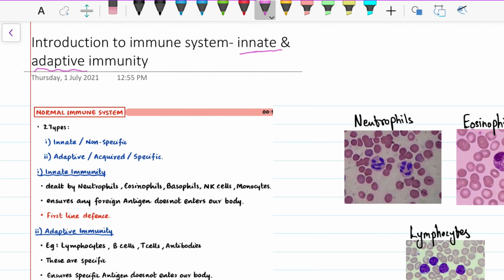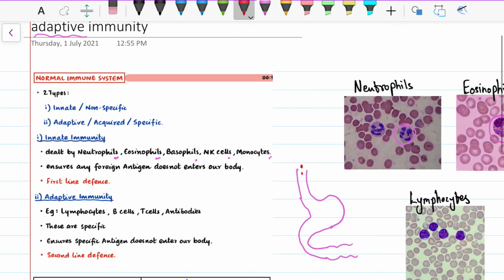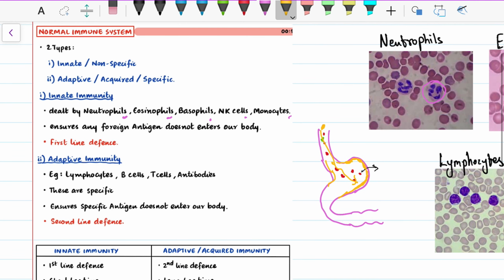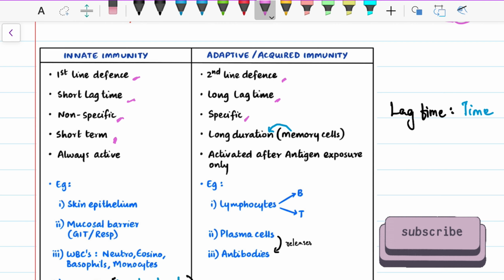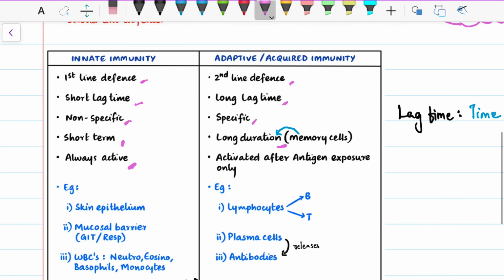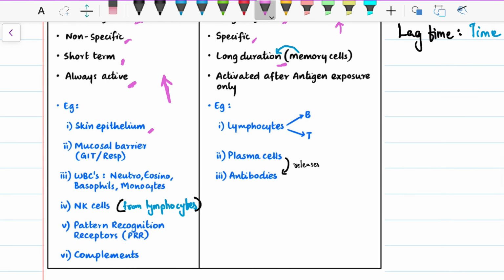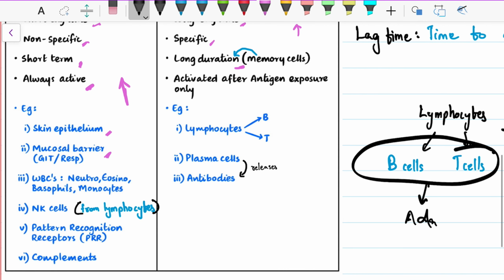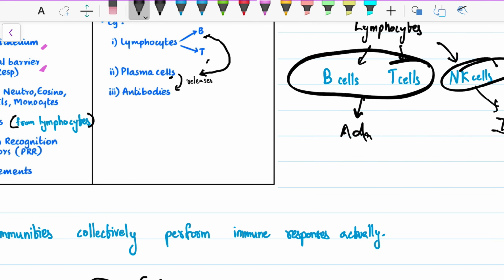Innate and Adaptive Immunity | basics of immune system💉